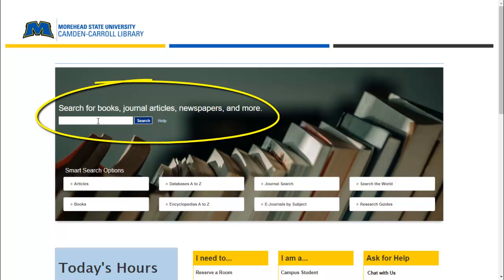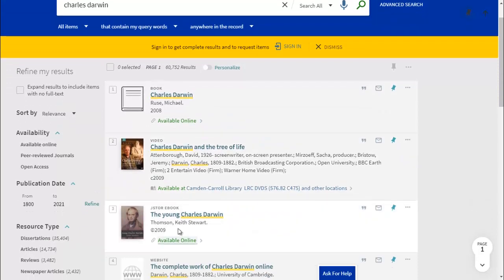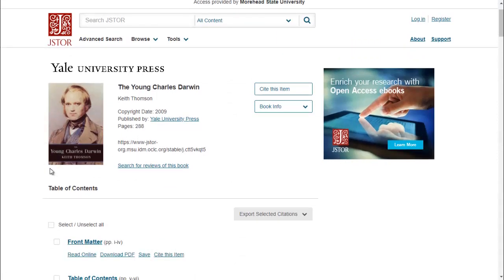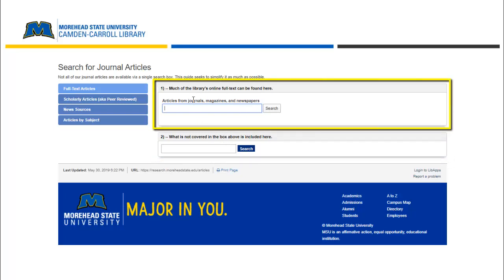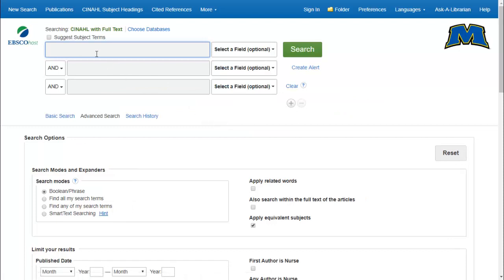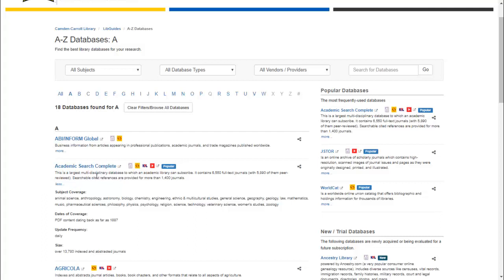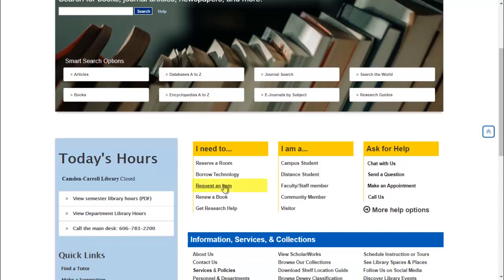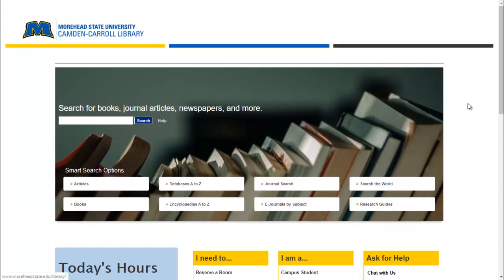Camden-Carroll Library Website Orientation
This video provides an overview of the Camden-Carroll Library's homepage and how to use the library's website to access library materials, resources, and services.